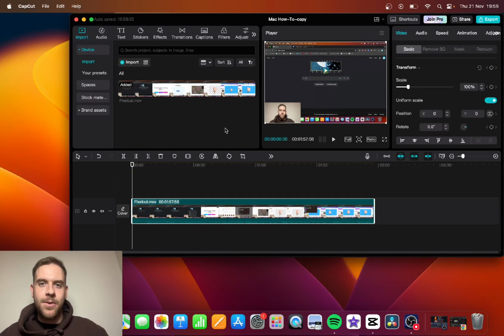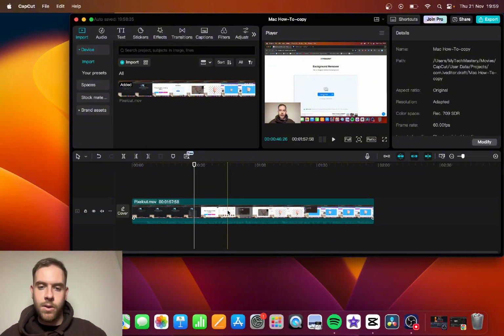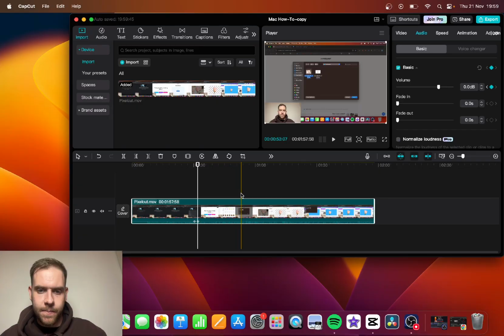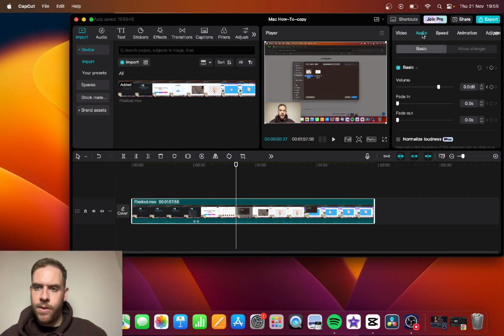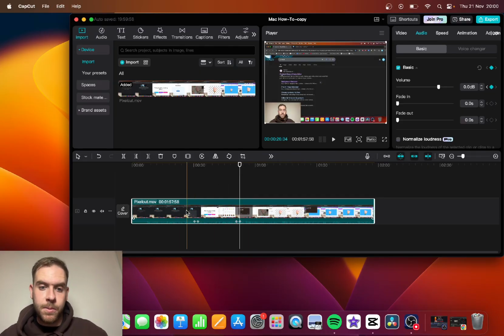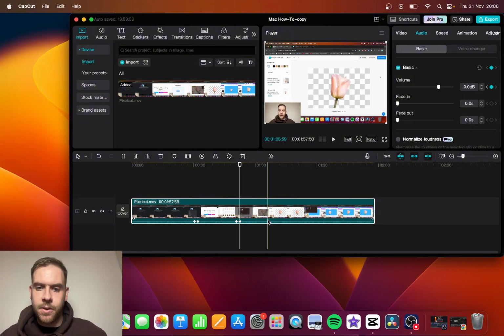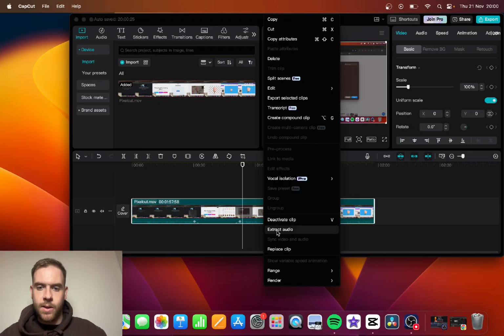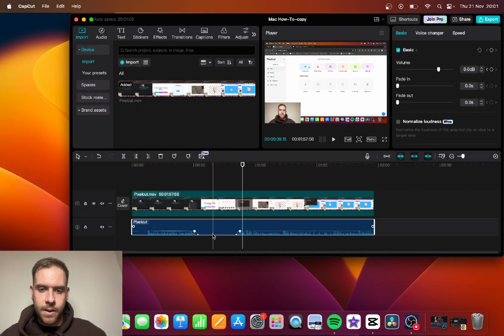How To Fade In & Fade Out Audio Volume In Sections On CapCut - Computer Mac & PC (Step-By-Step) 2025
🚀 In this tutorial, I will show you step-by-step how to increase or decrease the audio file's volume in specific sections on CapCut for computer - Mac & Windows PC. This is also called fade in and fade out.